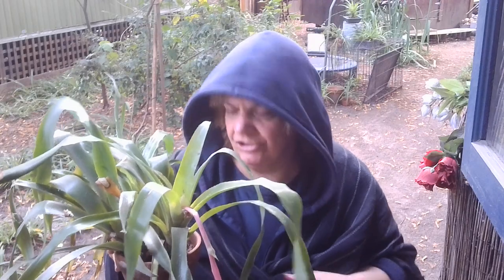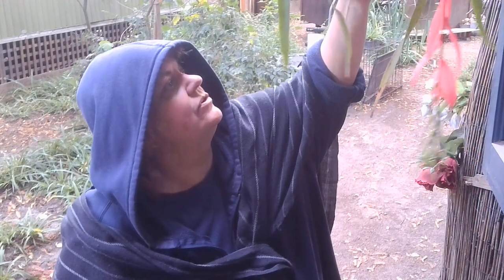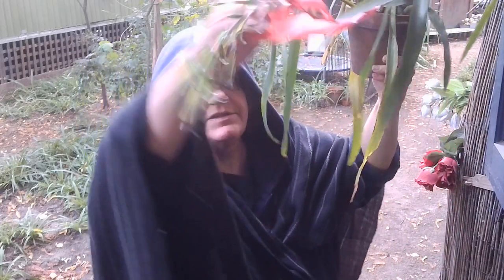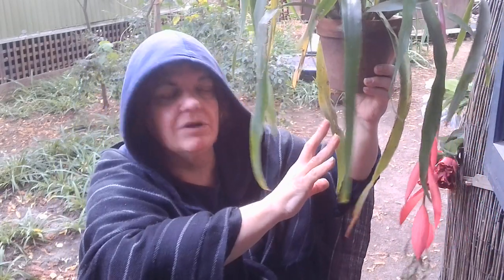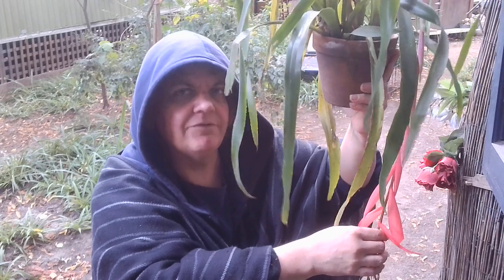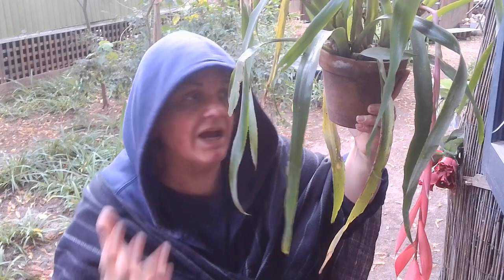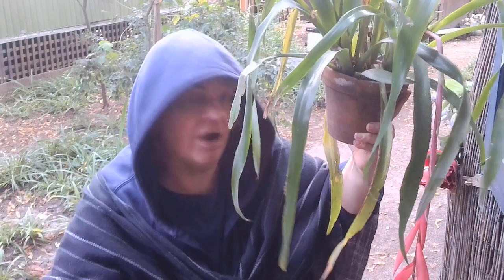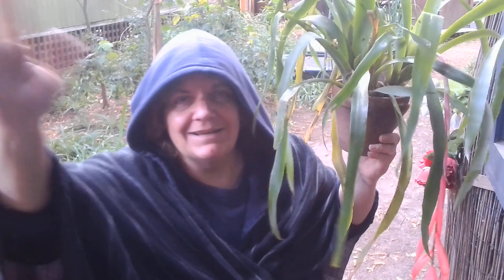Epiphyte Epic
Is there a larger purpose for plants that live in the sky?  When a aerial plant lives up in a tree on a branch and that branch is in a dry area the aerial epiphyte plant, like this unusual bromeliad or an orchid, does better.  Too many epiphytes living happily on a dry branch may make it too heavy and fall down.  Is this a way that Mother Nature makes limbs that are better at collecting moisture stay in the canopy and prunes the ones that don't do as well.  Falling would also be a way to move the epiphytes around.